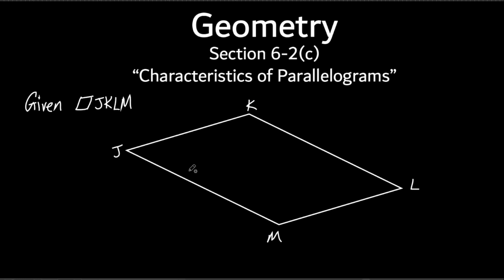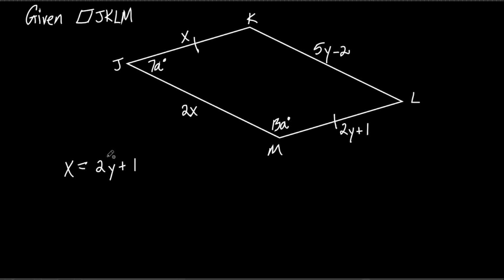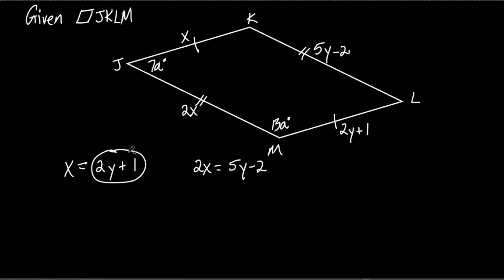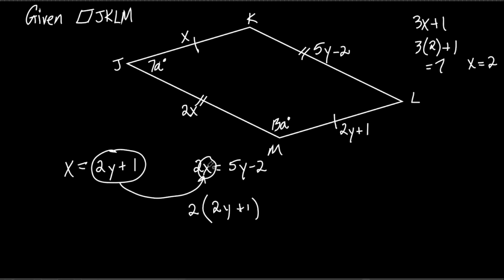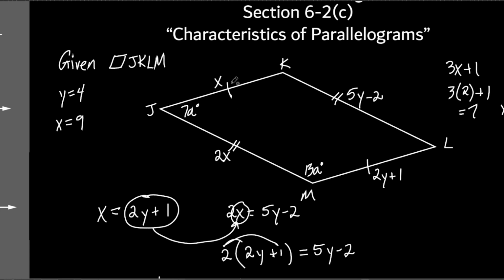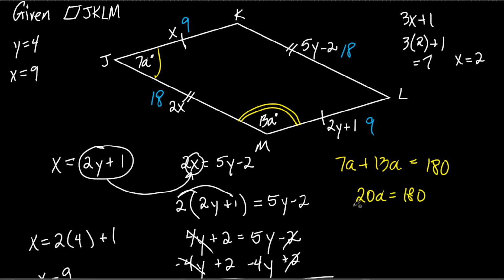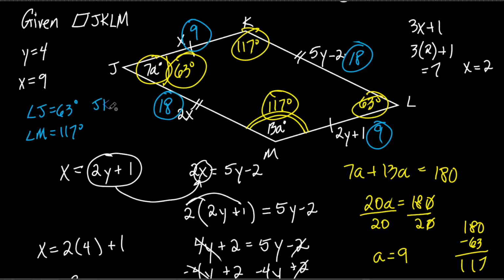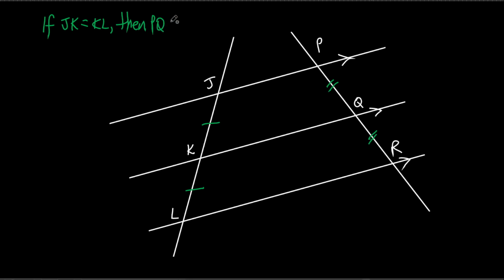CP Geometry Section 6-2(b) "Characteristics of Parallelograms"